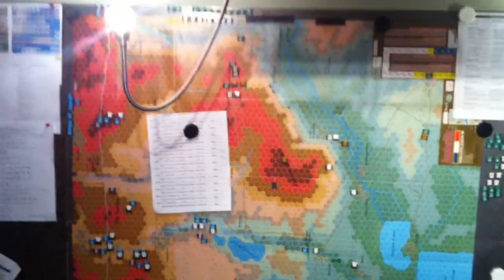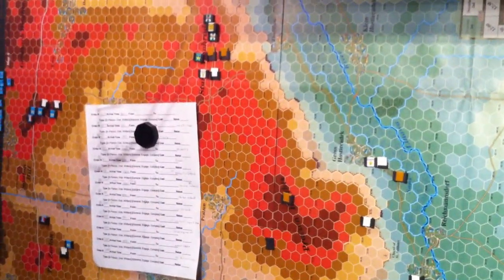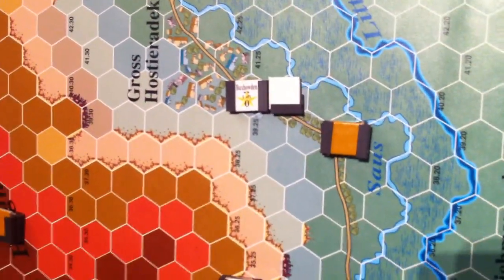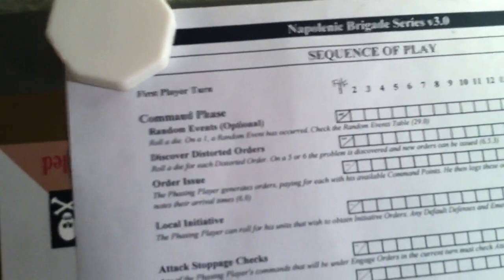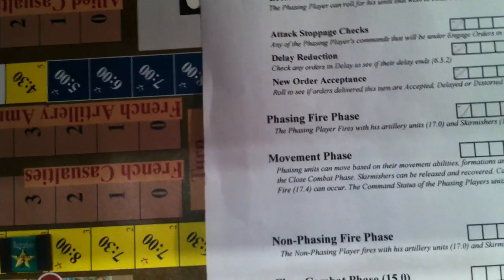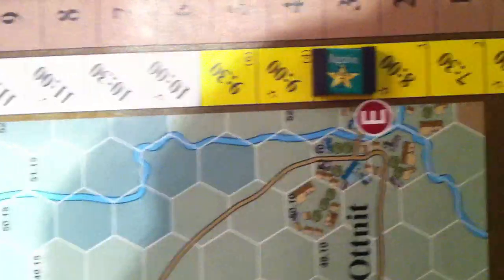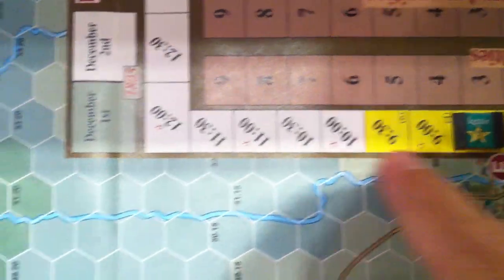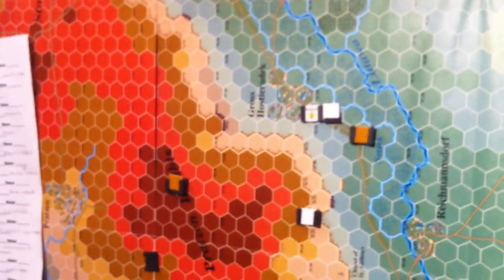Napoleonic, NBS Stepping Off the Line Play by Poll - Austerlitz